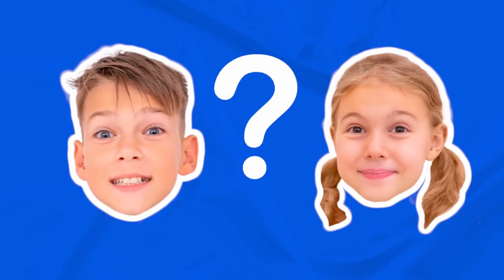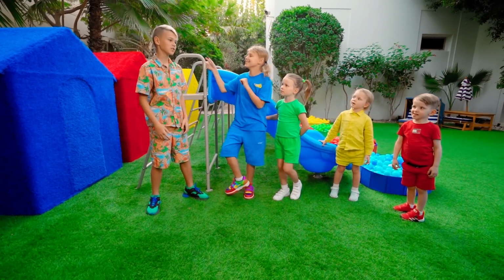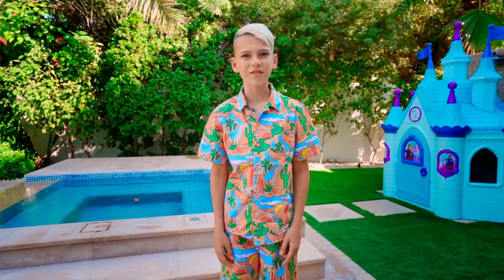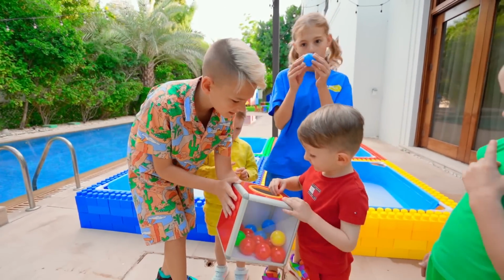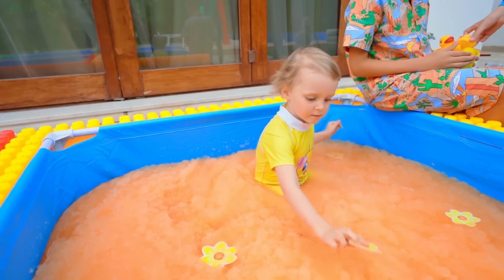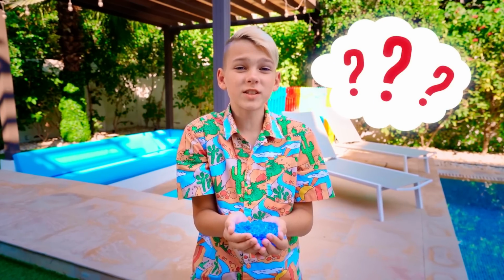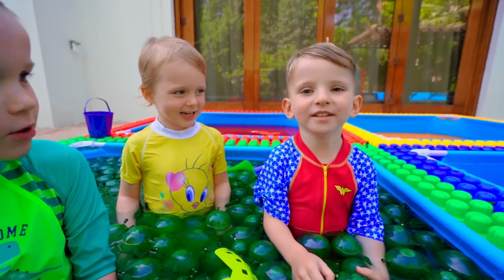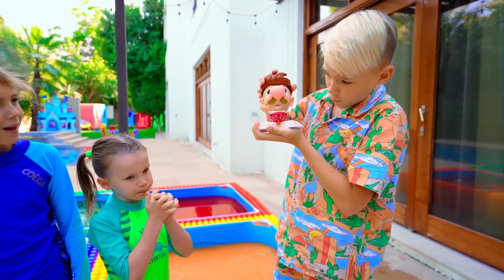Five Kids Four colors and pools Сhallenge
A new video, "Four colors and pools Сhallenge"